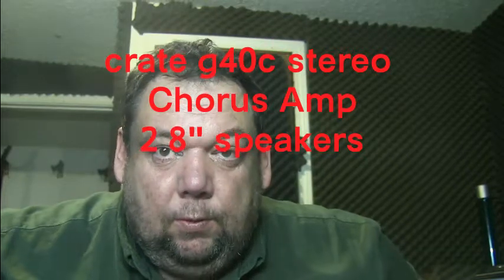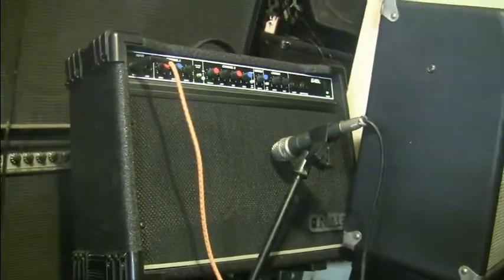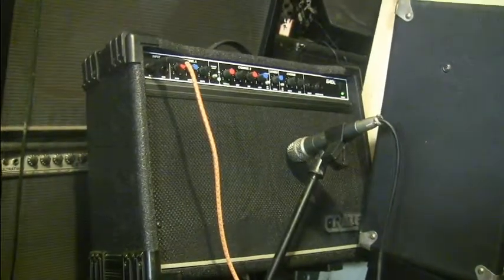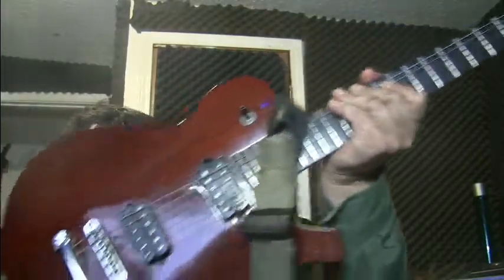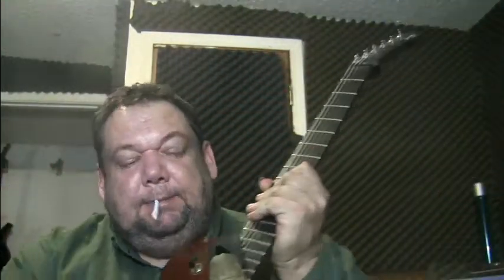Bargain Bin Amps 1: Crate g40c stereo chorus amp with Guitarist Denis Taafe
Guitarist Denis Taaffe uses and reviews a $100 crate g40c .He uses the amp to record a track for his upcoming  295th album,denis uses guitar and guitar loops and all his music is improvised on the spot.
for more on Denis

UPDATE: Denis returned this ampp for its hiss problem in favor of a peavey studio chorus 210 which is a much better amp